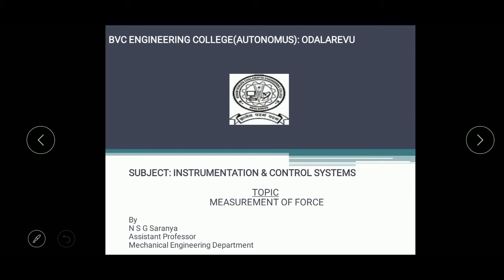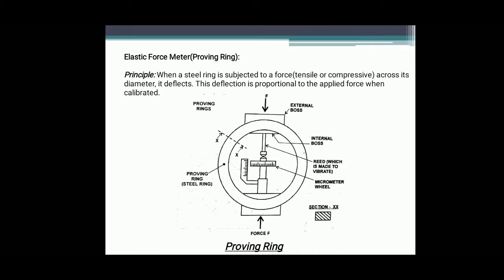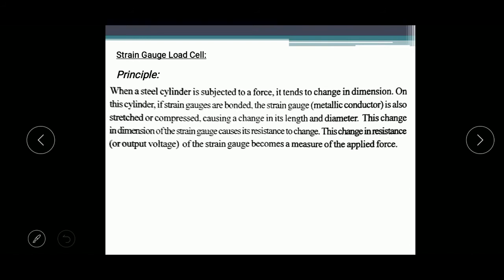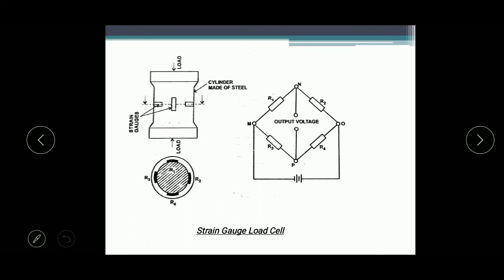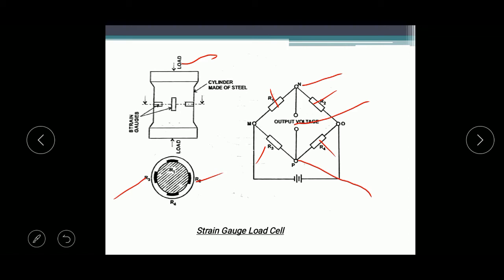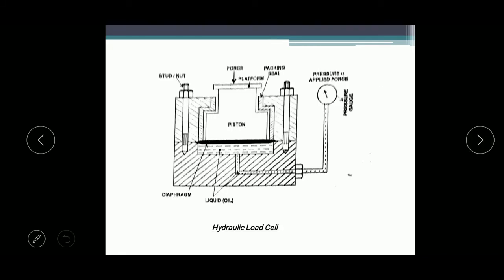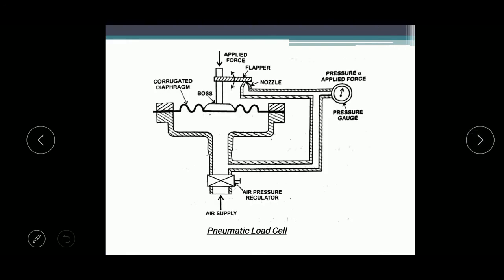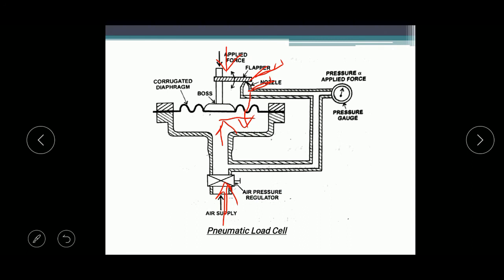Lec 07-ICS-Measurement of Force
This videos gives information about
1. Measurement of Force
2. Elastic Force Meter(Proving Ring)
3.Strain Gauge Load Cell
4. Hydraulic Load Cell
5. Pneumatic Load cell